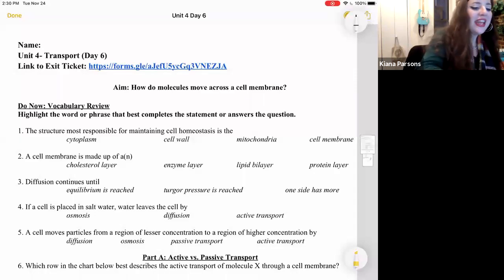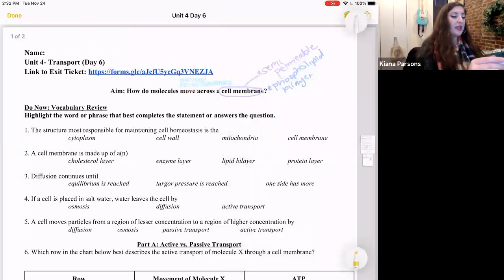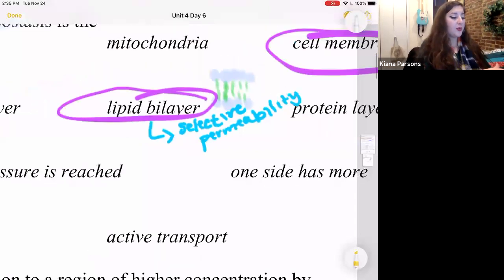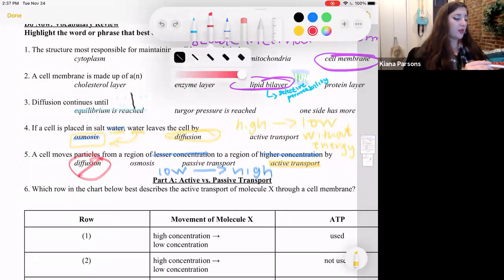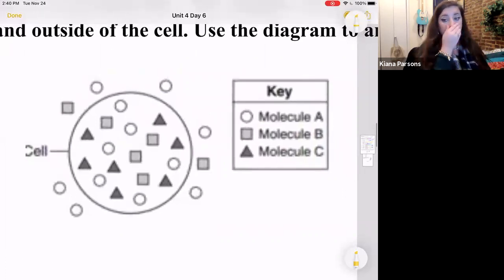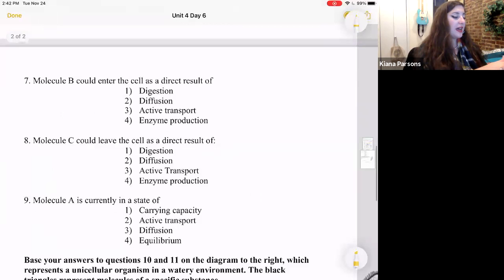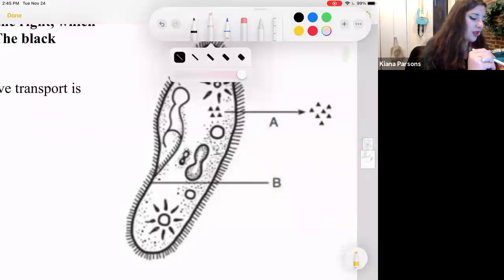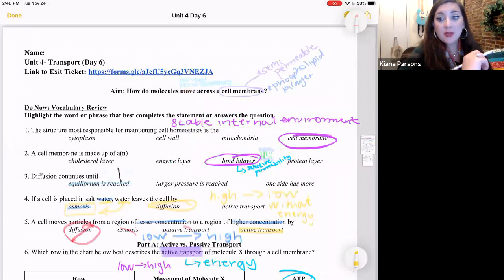Unit 4 Day 6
Aim: How do molecules move across a cell membrane?